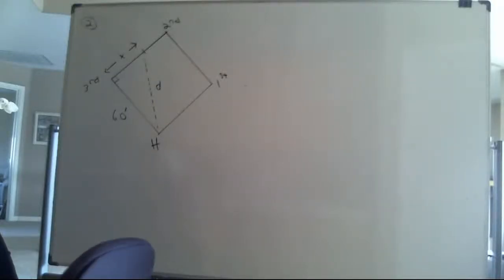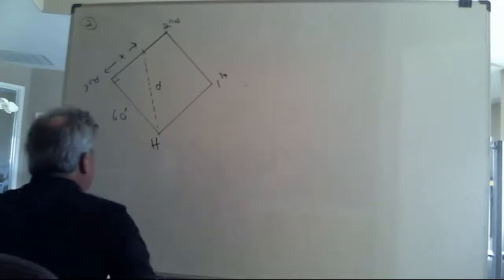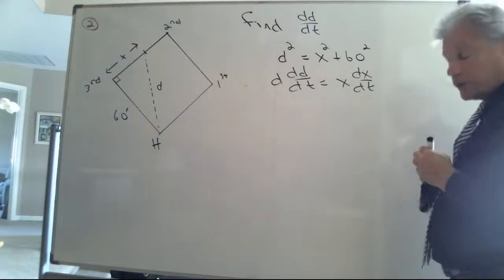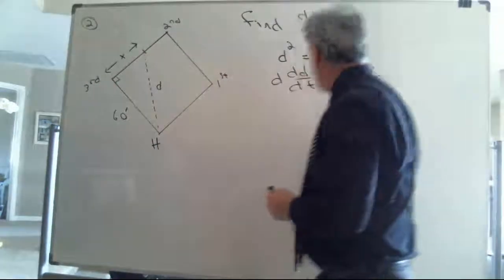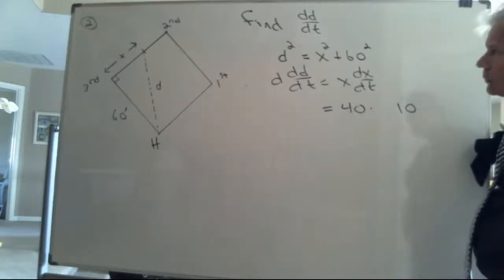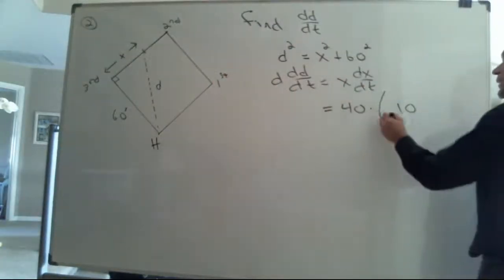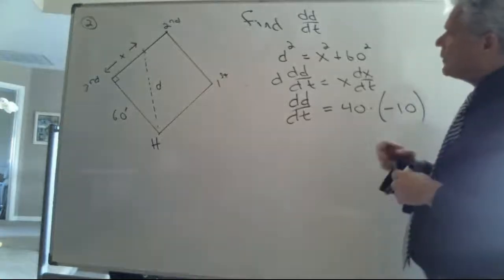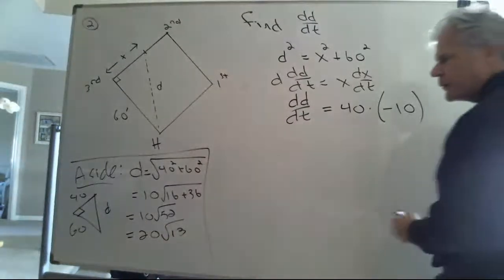Math 30, Related Rates 2